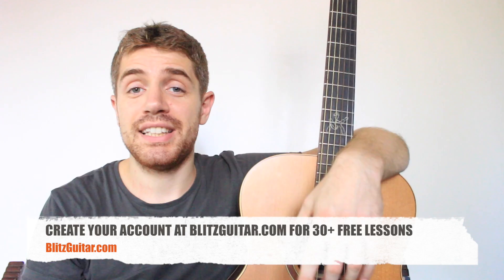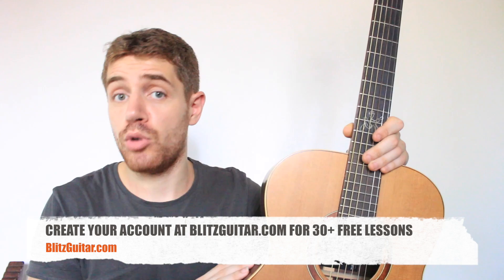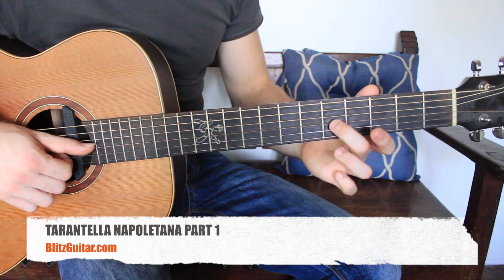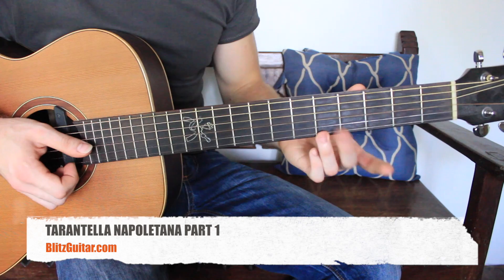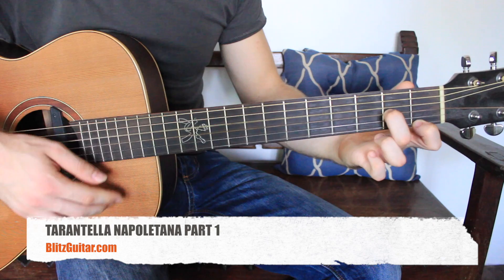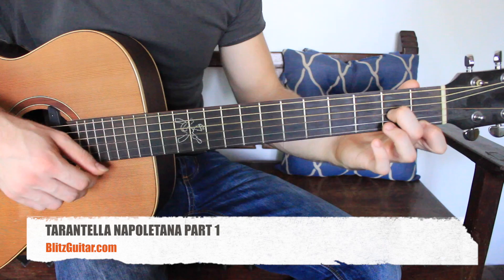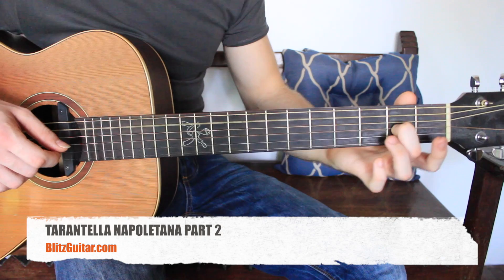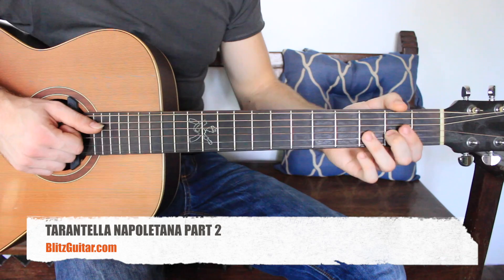Tarantella Napoletana | Fingerstyle Guitar Lesson. Fingerstyle Tutorial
Hey guys, thank you for checking out this video.

Tarantella is a fingerstyle guitar lesson for beginners.

You can get the full tab at blitzguitar.com. Create your account and enjoy over 30 lessons like this one for free. Video and tab 100% free of charge.